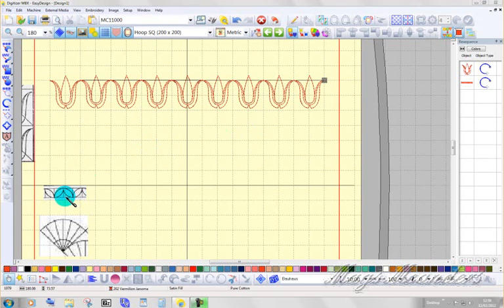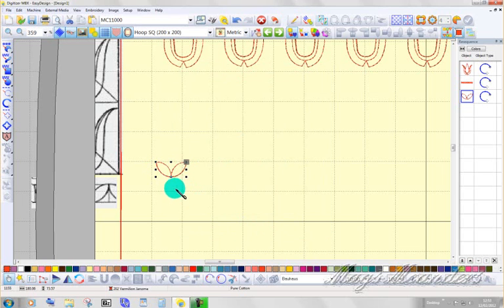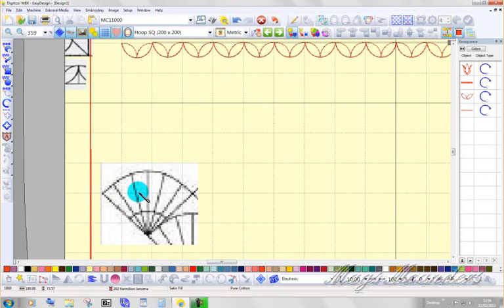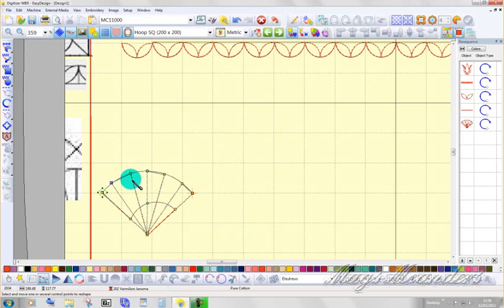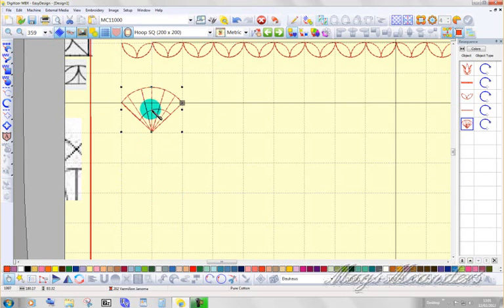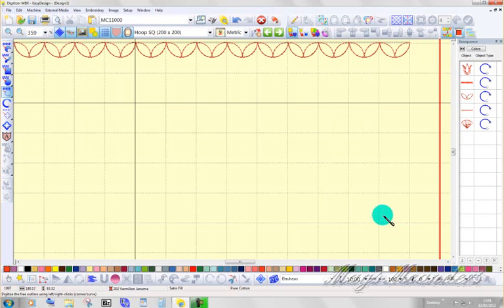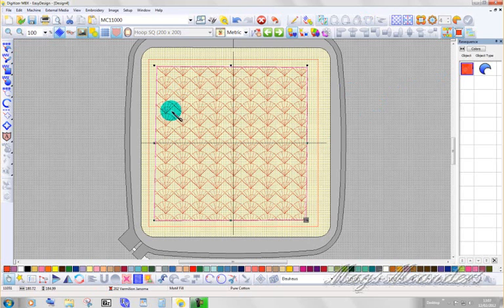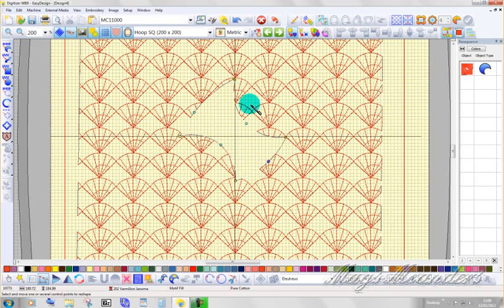stipple alternatives 3.wmv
How to create user motifs to use as alternatives to stipple. part 3